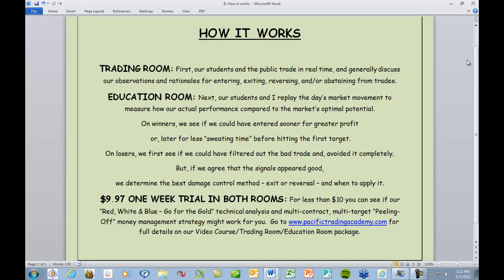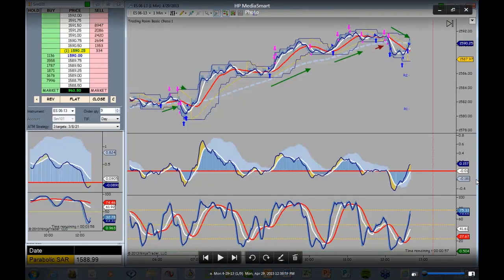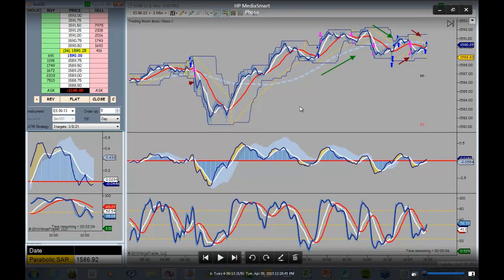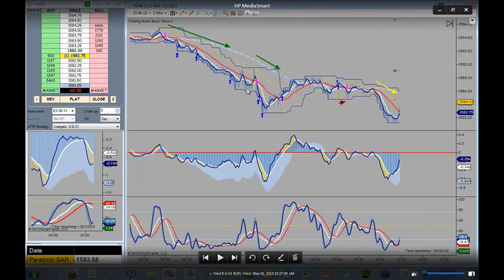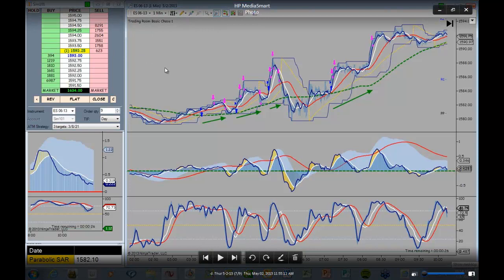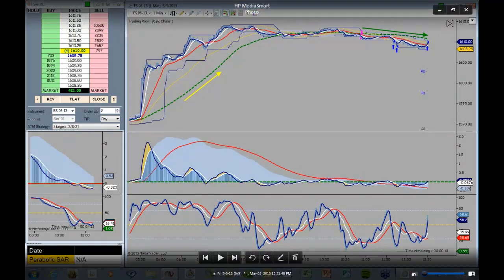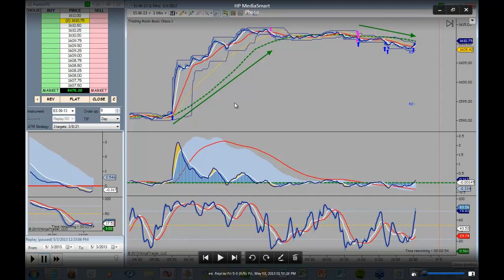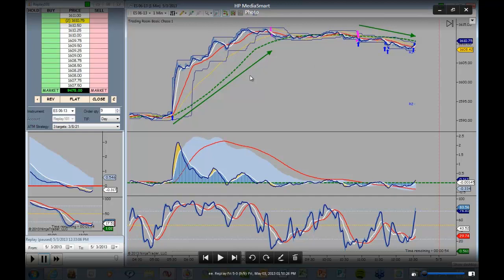Mentor Mike's Trading Room for 5-3-13: a video update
Hello!  I'm -Mentor- Mike Bridges of Pacific Trading Academy in Los Angeles, CA. This Market Movie features a recap of the past week's actual, real-time trades taken in the S&P emini.  In addition, after the Trading Room, my students join me in our Education Room where we replay the day's market movement to see where we can improve our performance.  If you would like to join us, go to sign up for a week in the Trading Room and the Education Room for just $9.97. You can also learn more about my new Video Course that includes 6 months in both rooms.  For the cost of a typical weekend seminar, we provide you with over 650 hours of training and hands-on experience.